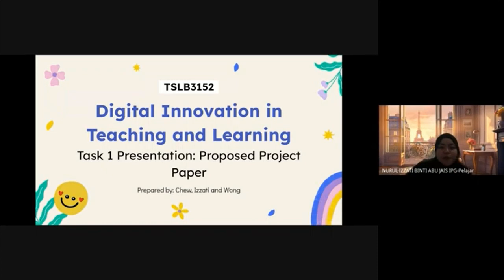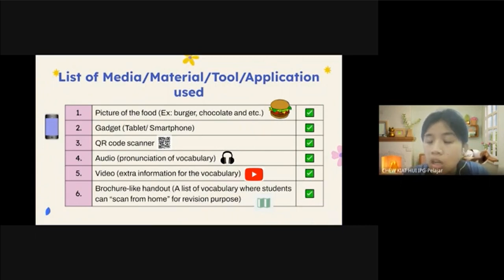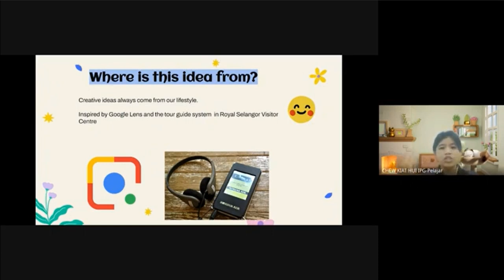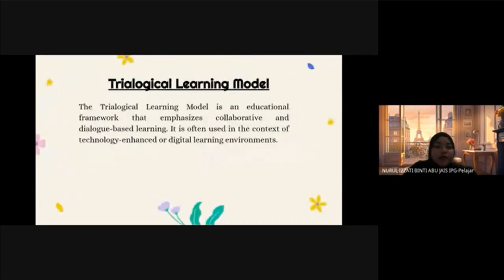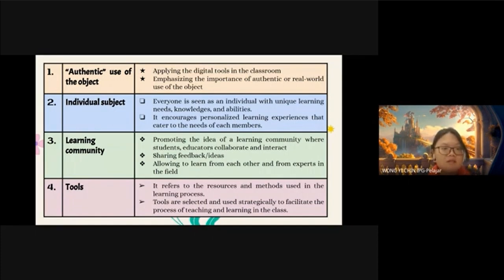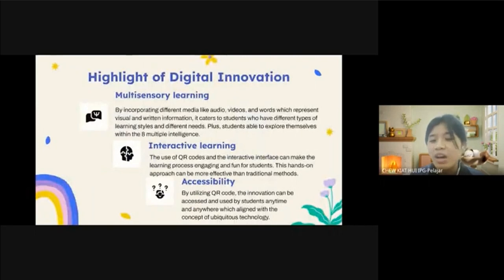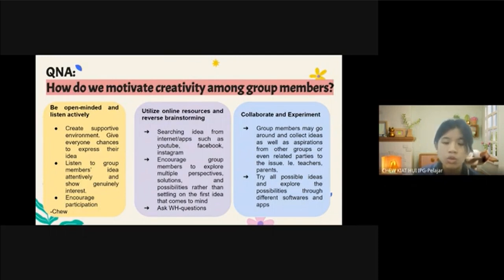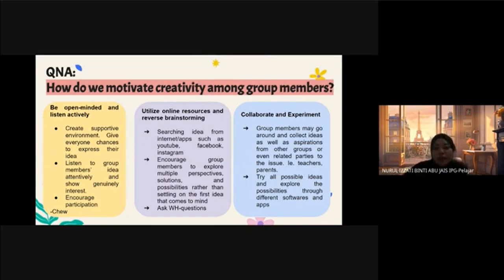TSLB 3152 Task 1